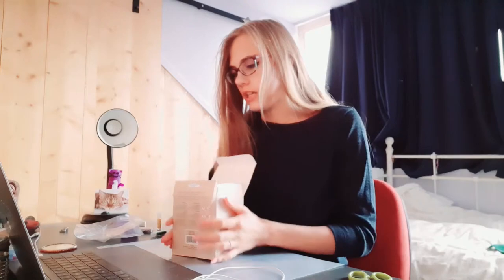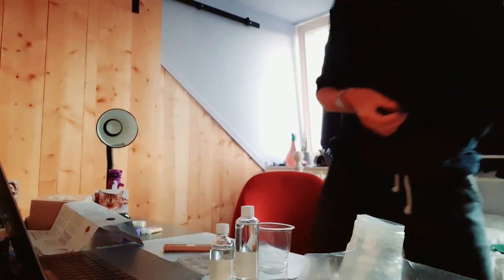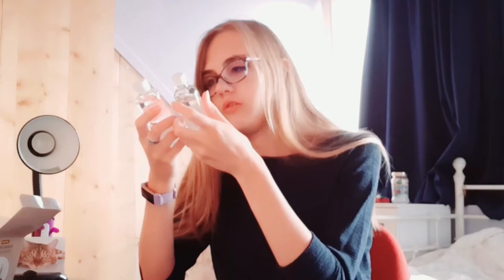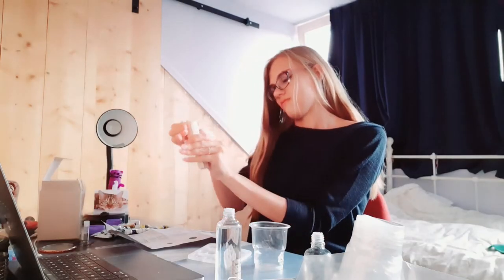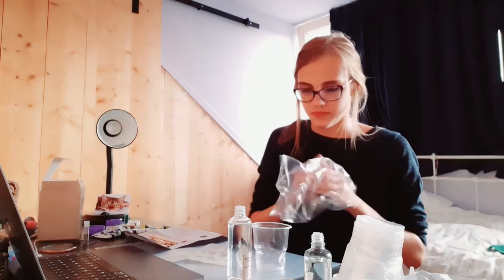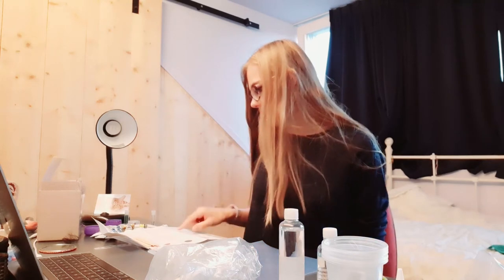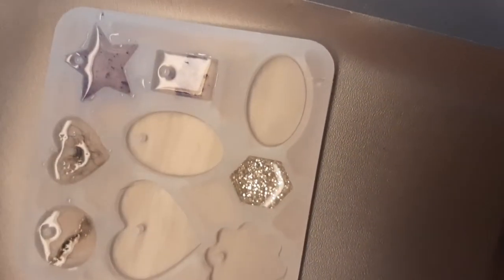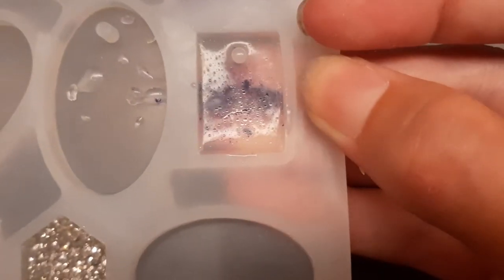Trying Epoxy Resin For The First Time!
Hey Kitties! Welcome to another video!

I tried epoxy resin for the first time! I tried to make jewelry and umm... I turned out okay?

Lets build a community!